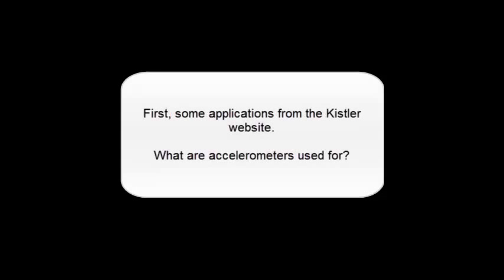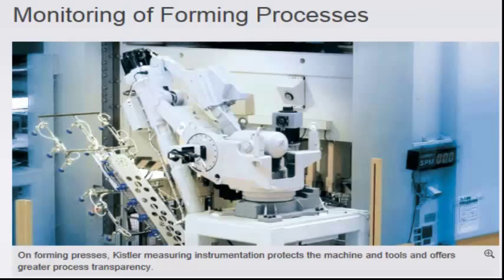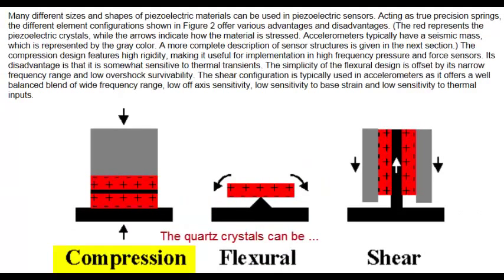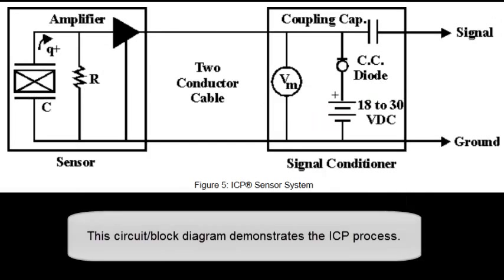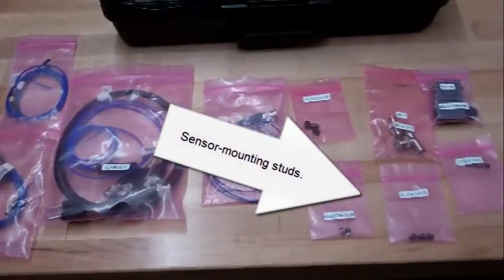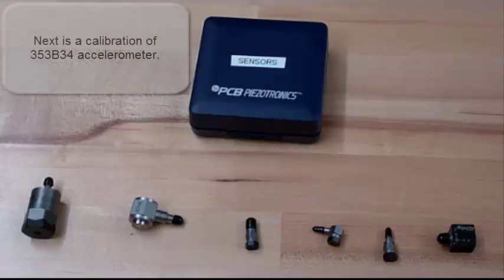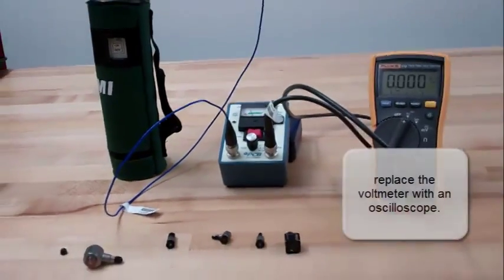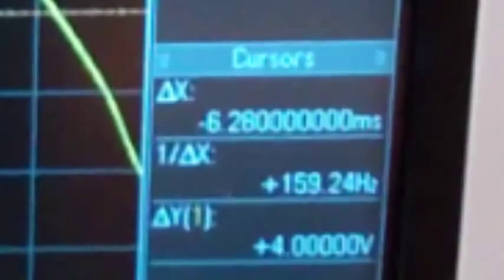B3357 - Piezoelectric Accelerometers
Introduction to and calibration of piezoelectric accelerometers.